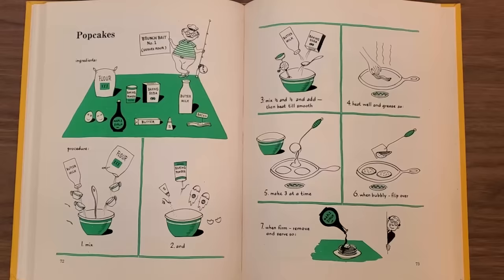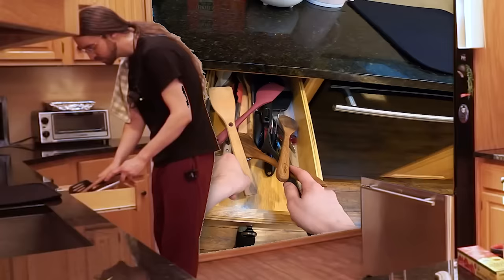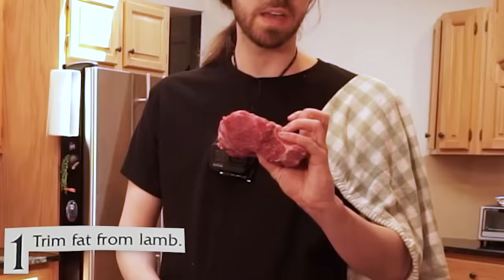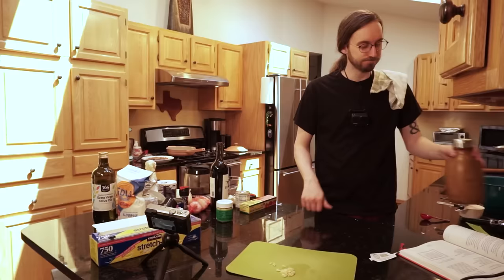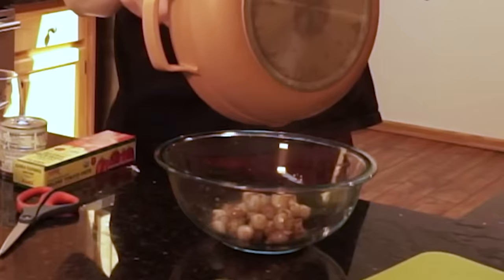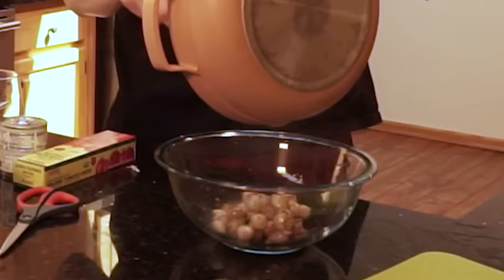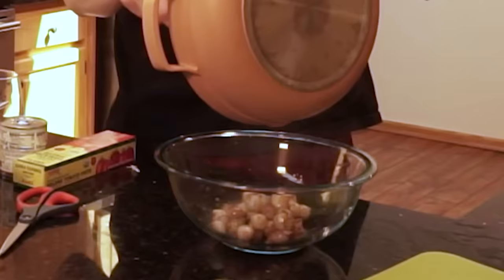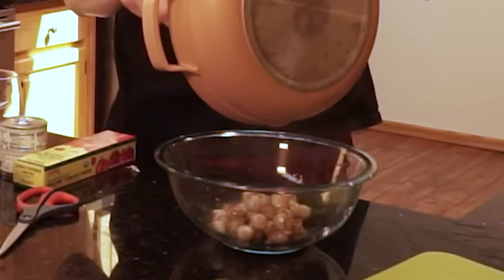attempting to cook Fancy Schmancy foods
In this video I prepare Quick Lamb Bourguignon and Sausage Rice Dressing from Mr. Food's "best of" cookbook!

0:00 - Intro
01:02 - Quick Lamb Bourguignon
12:46 - Sausage Rice Dressing